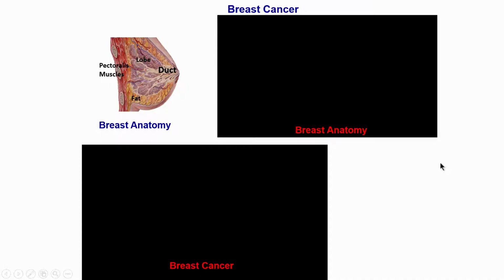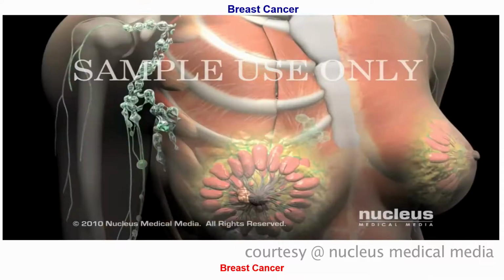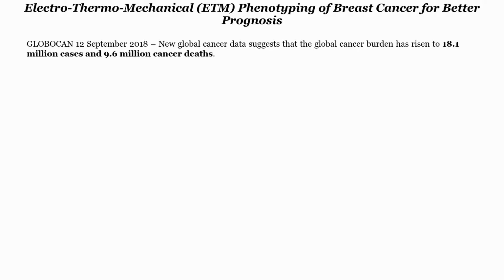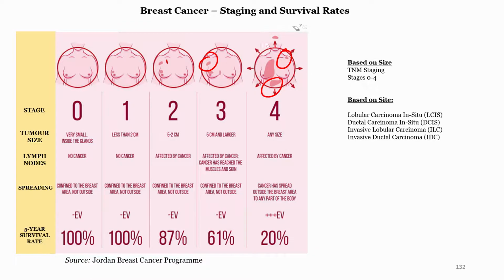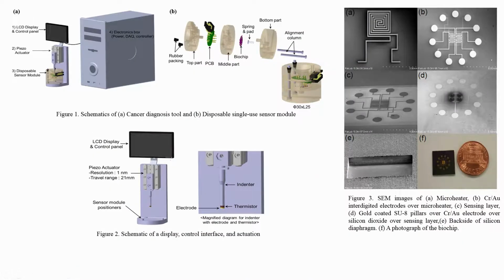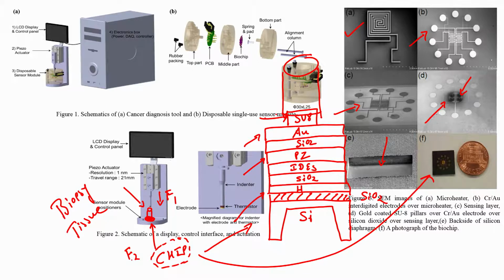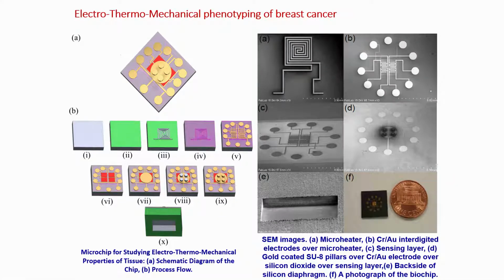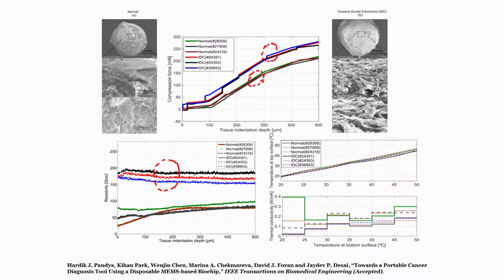noc19 ee41 lec58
Biosensors, ETM, PEDOT-PSS, cancer screening, breast cancer, tumor studies, MEMS sensors

 To access the translated content:
1. The translated content of this course is available in regional languages.
 2. Regional language subtitles available for this course
 To watch the subtitles in regional languages:
 1. Click on the lecture under Course Details.
 2. Play the video.
 3. Now click on the Settings icon and a list of features will display
 4. From that select the option Subtitles/CC.
 5. Now select the Language from the available languages to read the subtitle in the regional language.